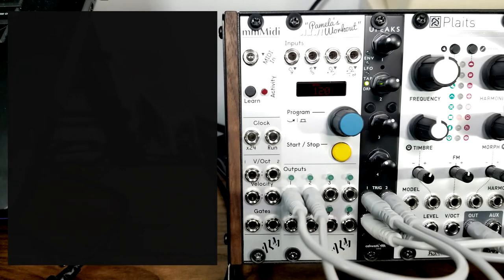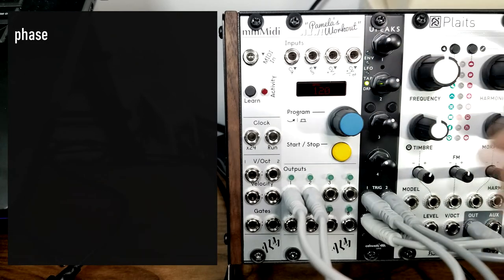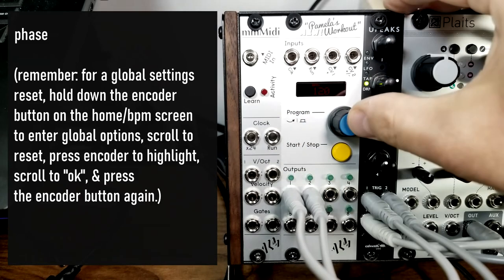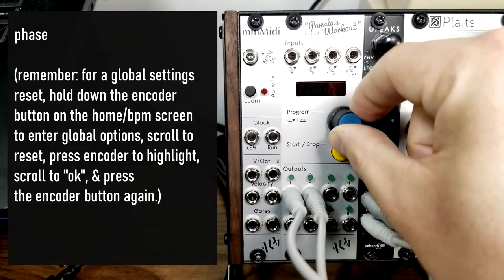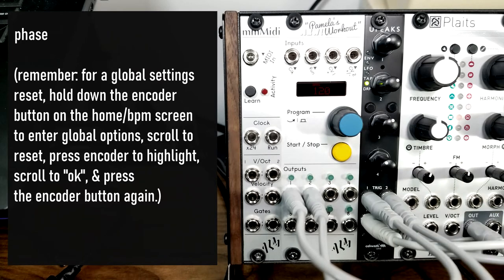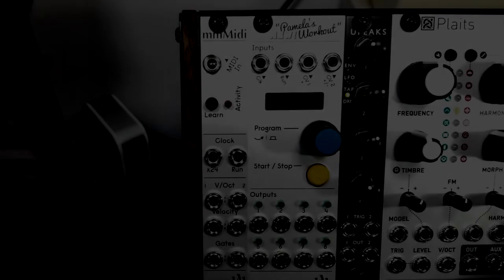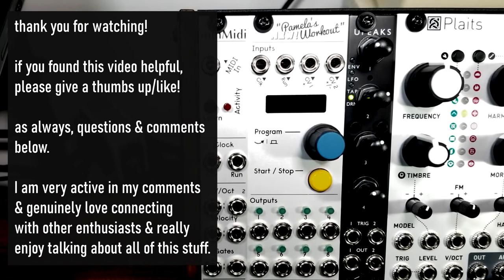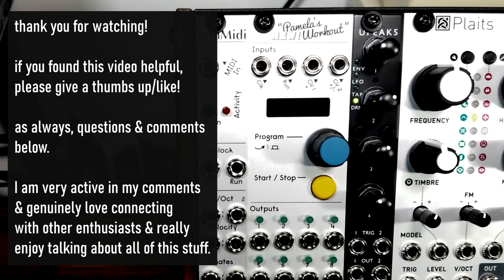Pamela's New Workout SHALLOW Dive Tutorial: PART 2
This is the 2nd part of my shallow dive tutorial for the eurorack module, Pamela's New Workout. Part 1 is definitely the main tutorial, this is basically a less flashy follow up. Just something to address a few topics I might not have looked at in the first video.

Questions or comments? Please go ahead below! I'm really responsive in my comments section and just love talking about all of this.

If you find this video helpful, please give a thumbs up/like!

If you're new here, please have a look at my channel! There is plenty of brooding, melancholic, electronic music, gear reviews and plenty more to come.

Like what you see? Please consider a subscription! It's always appreciated and extremely helpful. Smaller enthusiast channels like mine can get lost in the sea of (basically) professional, high budget and promoted synth channels. At the end of the day, I'm just some guy who is far from an expert, but just really loves all this stuff. My "studio" is a corner in my presently cold attic. I film on my phone and edit on a pretty old laptop. I'm doing it for the love! Help out a small channel with a thumbs up, some comments and a sub!

Either way though, I am glad to have you here. Hopefully I'll see you again.

Cheers!